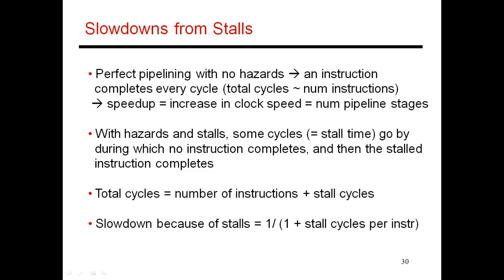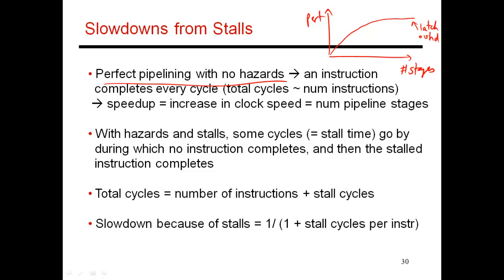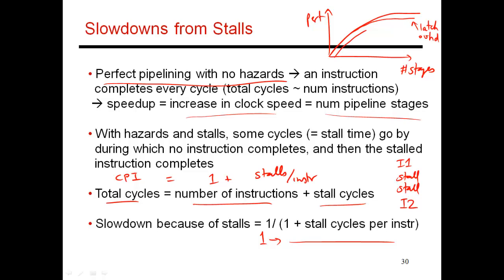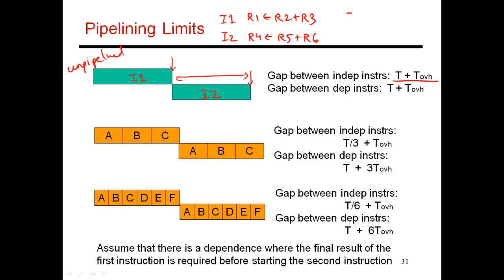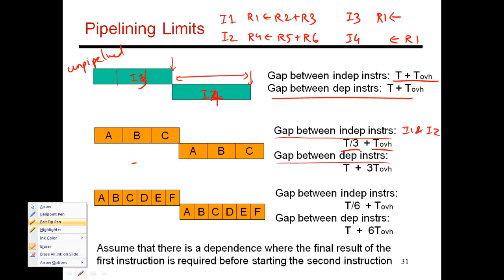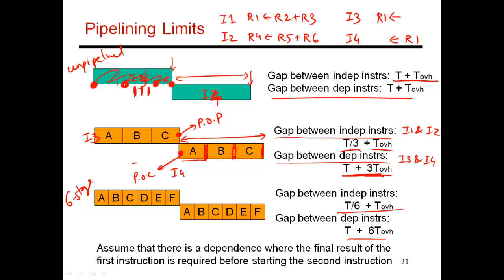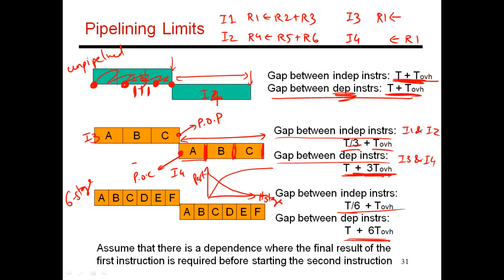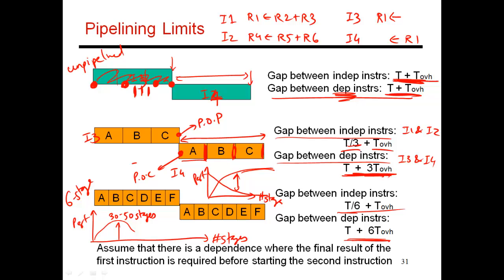CS6810 -- Lecture 14. Computer Architecture Lectures on Pipelining.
Topic: Pipelining (Lecture 11 of 11).  The performance vs. pipeline depth curve.